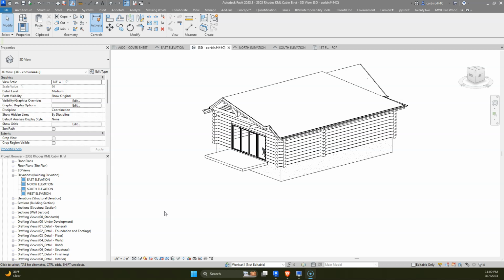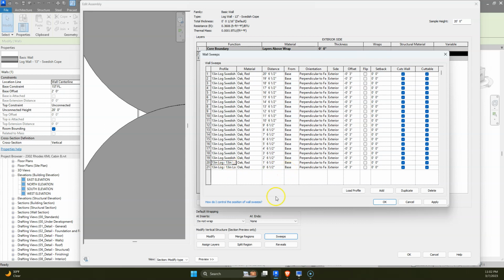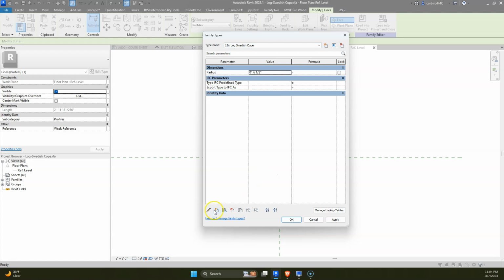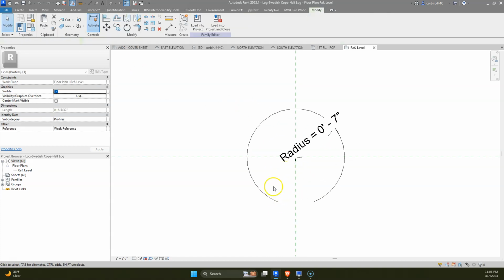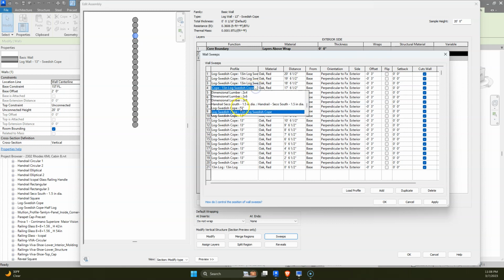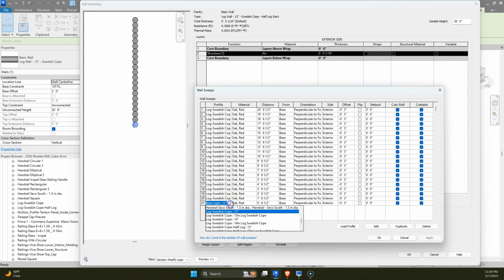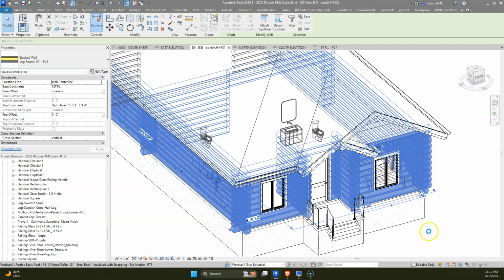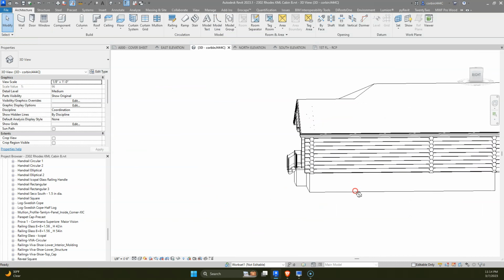Log Walls and Staggered Corners — Revit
📐 Building a Revit Detail Component Kit with the families I use in construction docs.